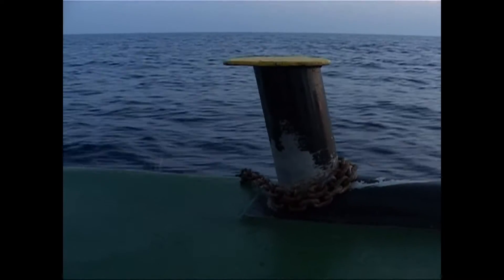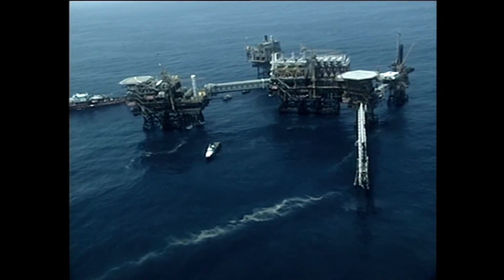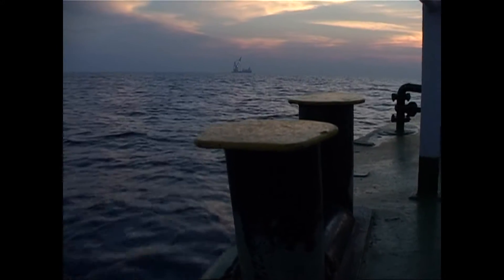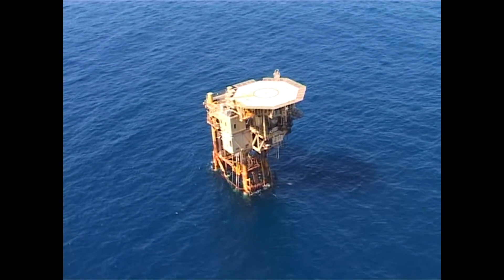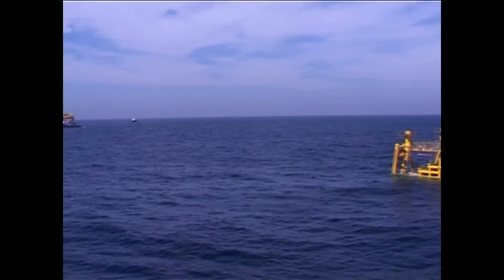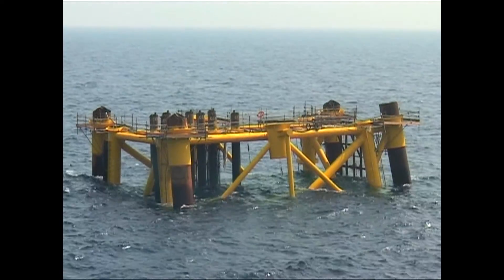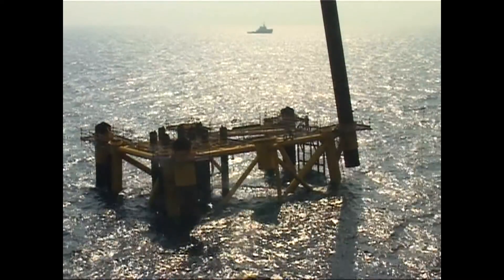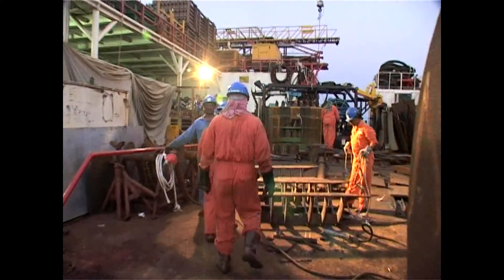D 1 - ONGC platform in India's Western Offshore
D 1 - A mammoth oil and gas process platform in India's Western Offshore. A process platform of India's largest oil and gas producer.